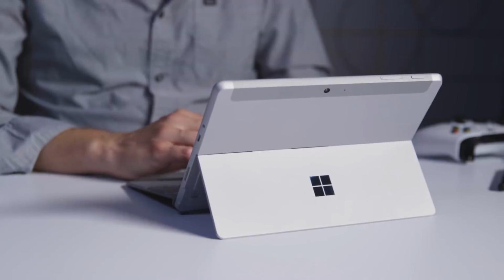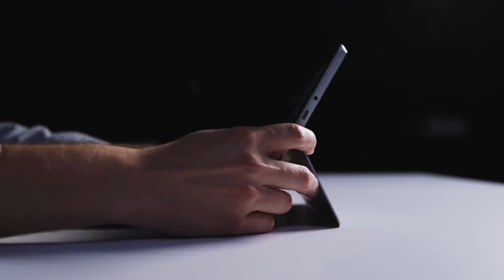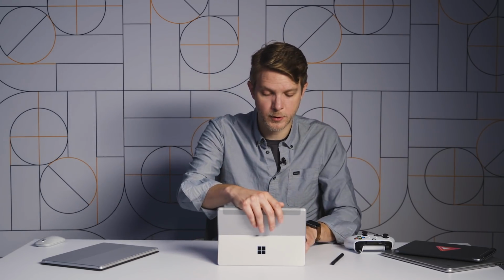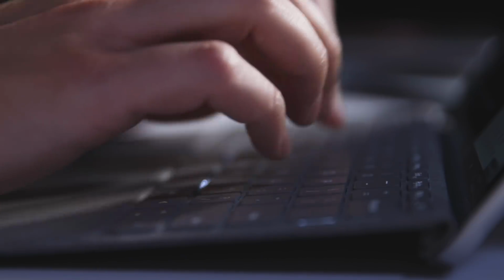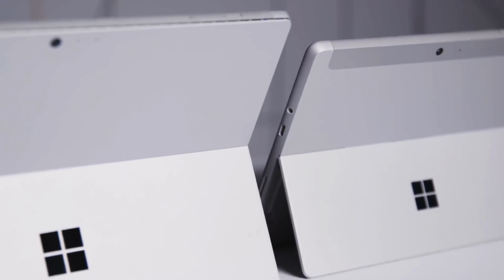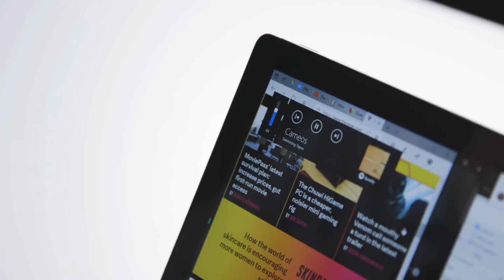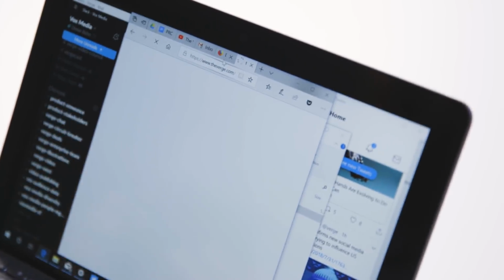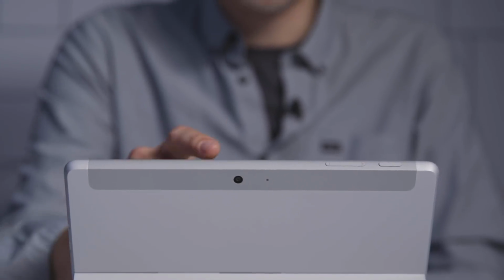Microsoft Surface Go hands-on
The Microsoft Surface Go is here. It has a similar design to the Surface Pro and features a 10-inch PixelSense display, integrated kickstand and runs on Windows 10. Our question – what is it designed to compete with?